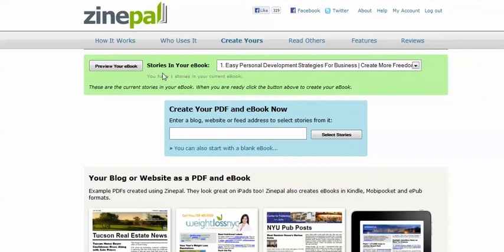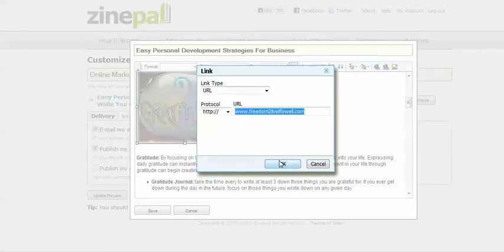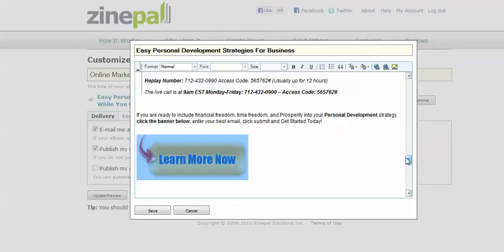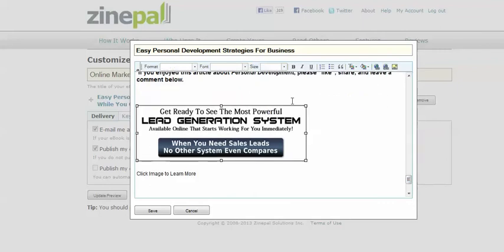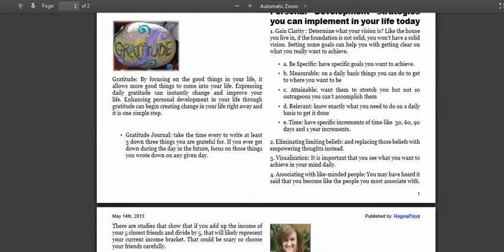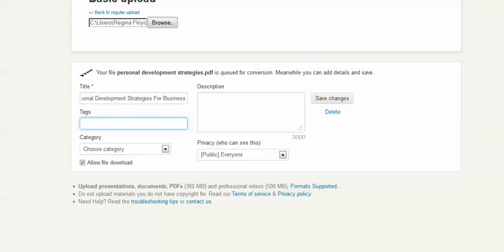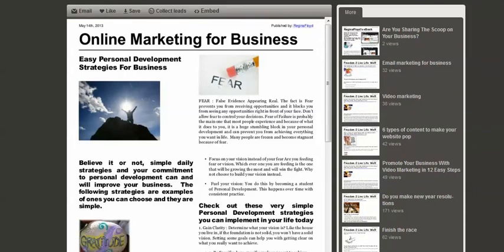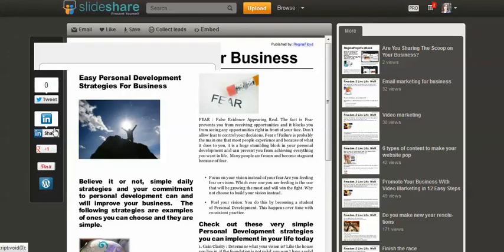Can A Simple PDF Help You Build Your Business?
If you enjoyed this video about creating an easy pdf to share and market your business then you really must connect with our team where we teach you these types of strategies Daily.

We go way beyond how to create a pdf document, and we can show you how to take your online marketing to a whole other level.

Using a pdf document in ou marketing is just one of many innovative strategies we use to capitalize on today's online marketing world.